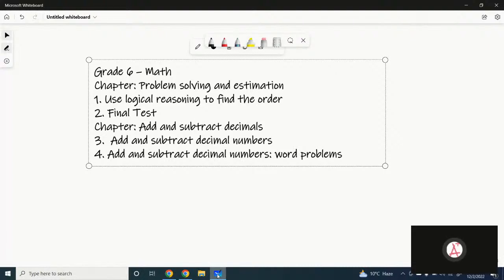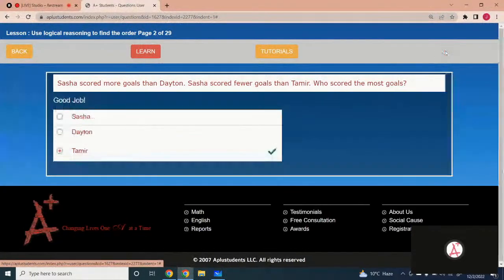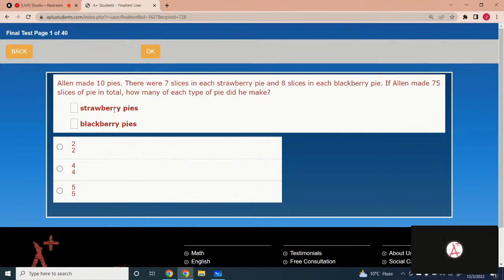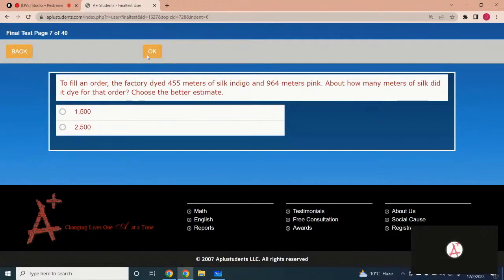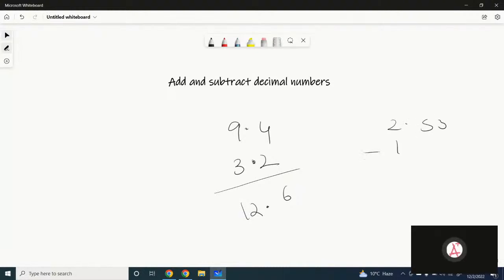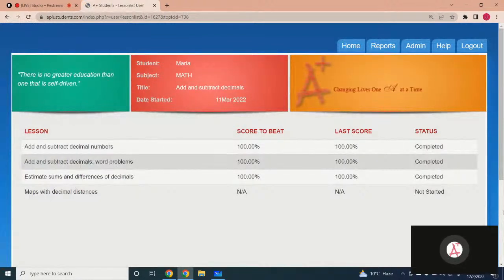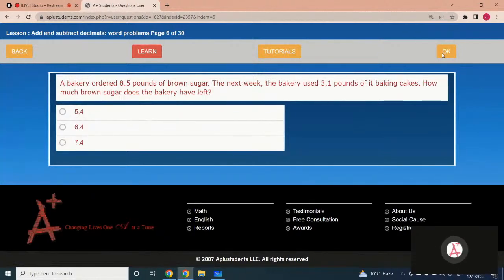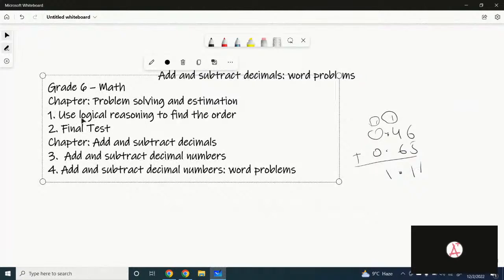Grade 6 – Use logical reasoning to find the order, Final Test, Add and subtract decimal numbers, …